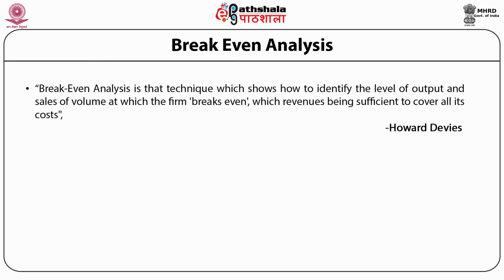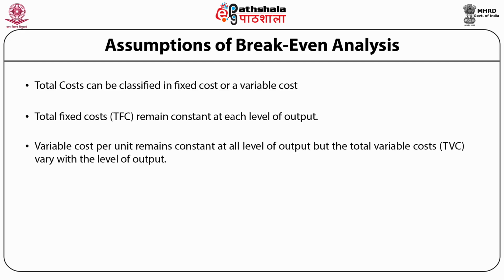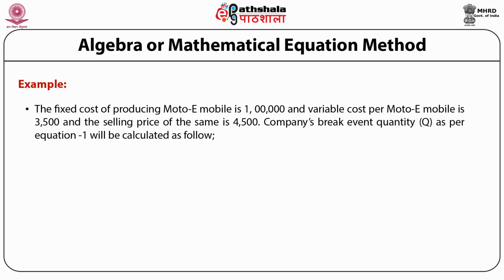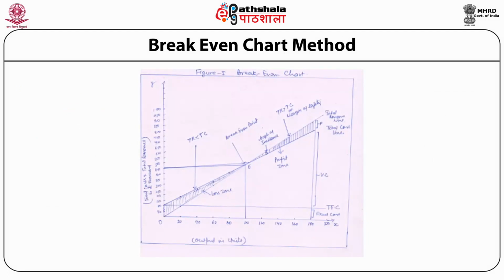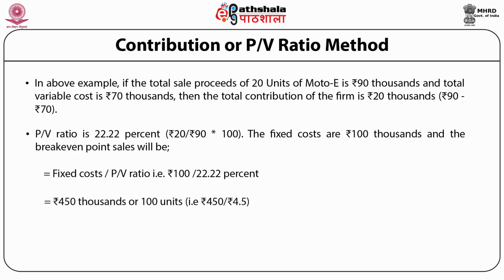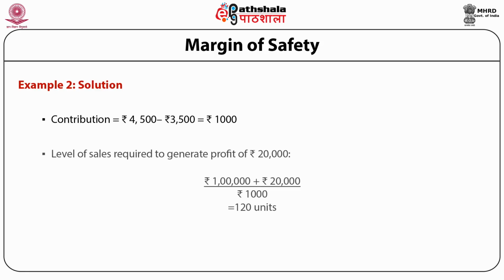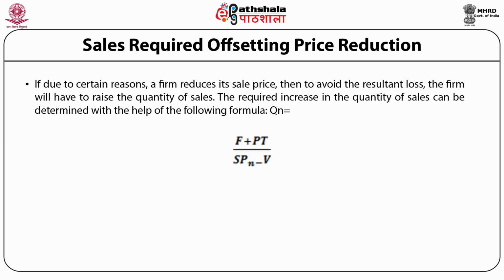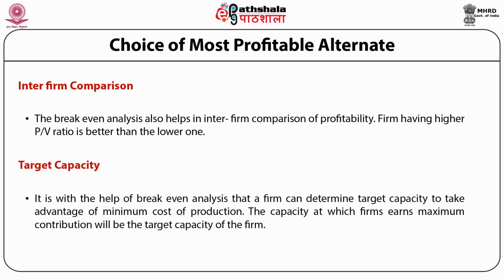Break Even Analysis